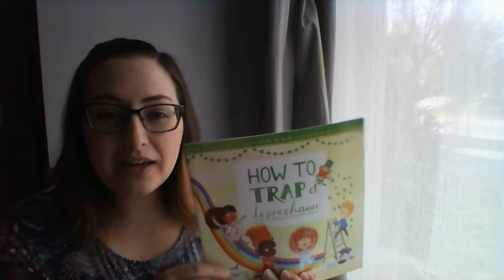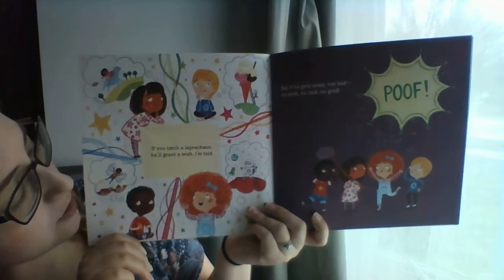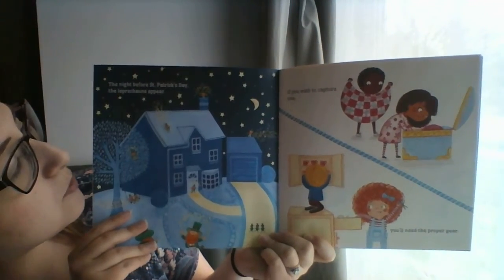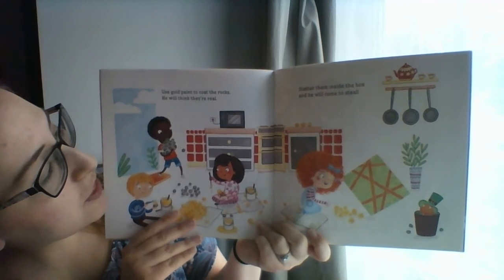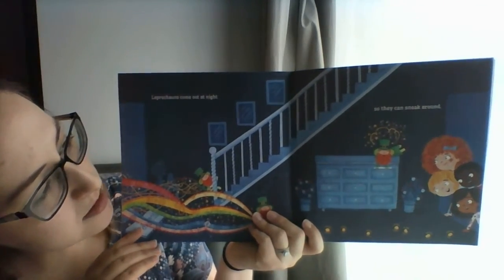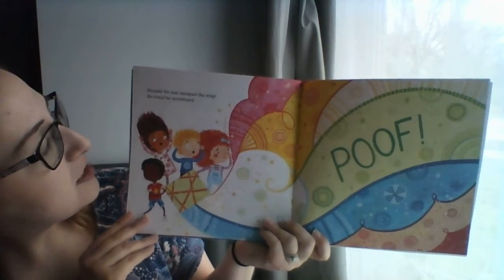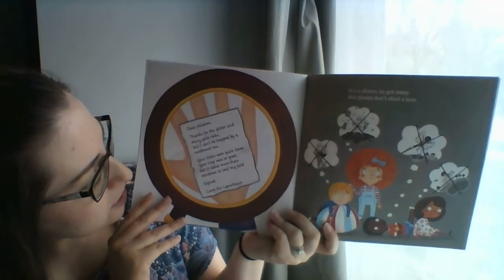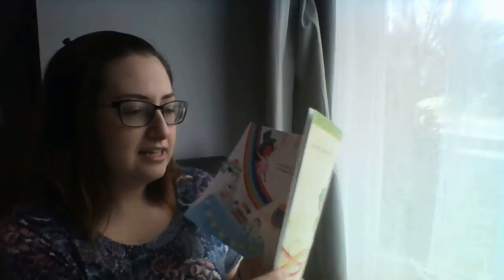Story time- How To Trap A Leprechaun